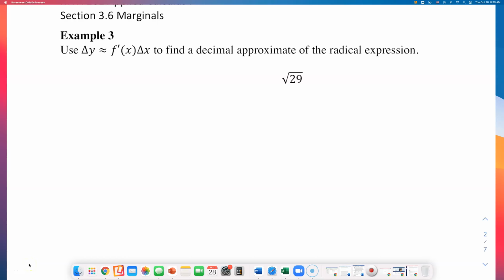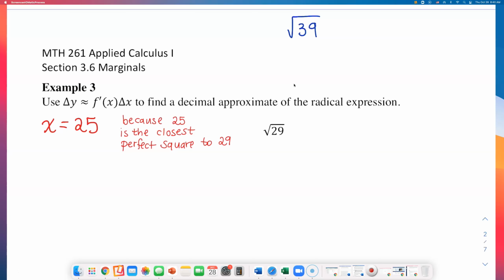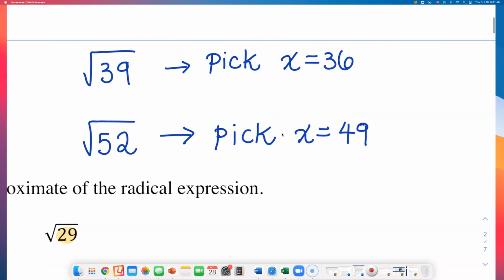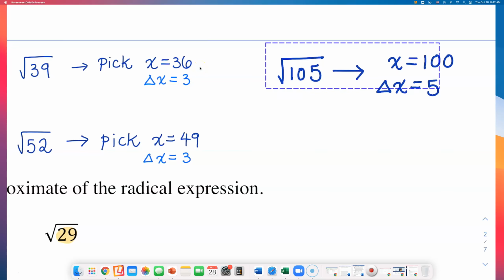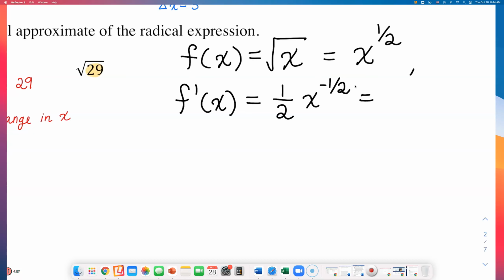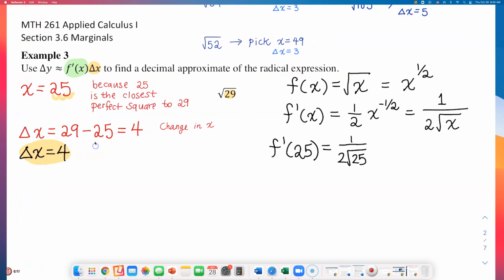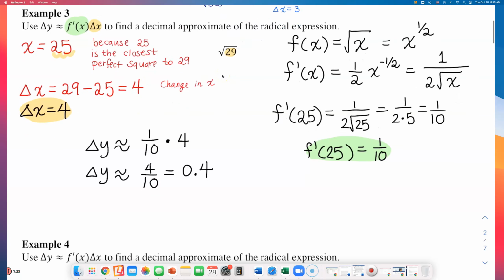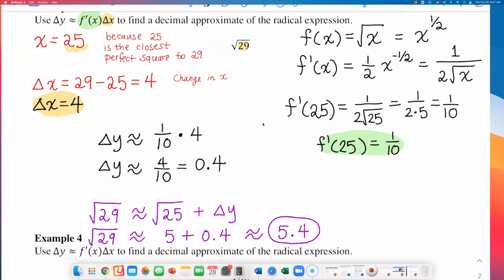MTH 261 Section 3.6 Example 3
Use Δy≈f'(x)Δx to fnd a decimal approximate of the radical expression.